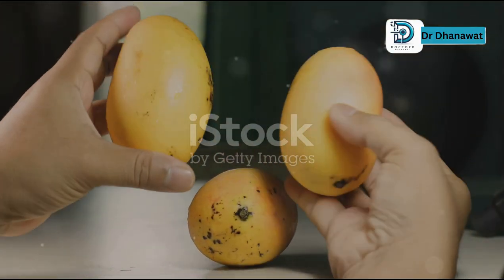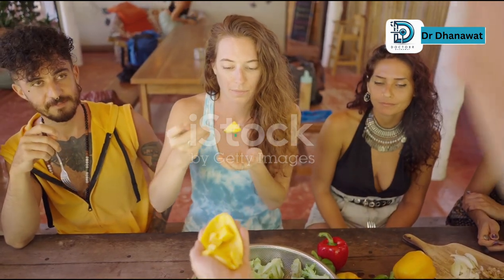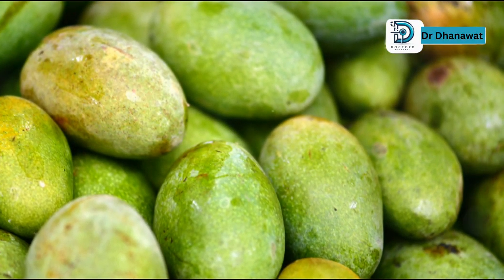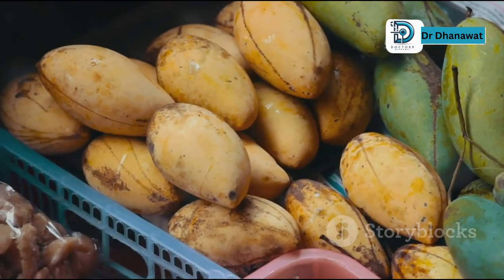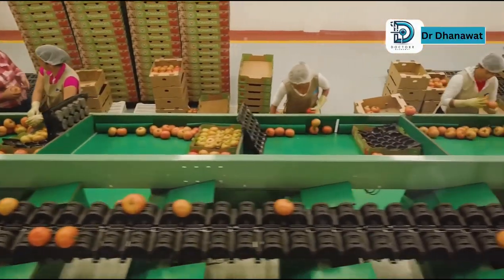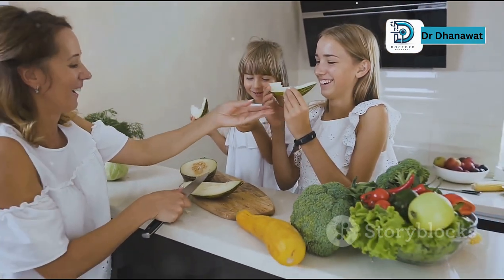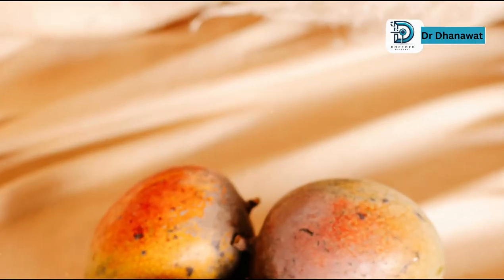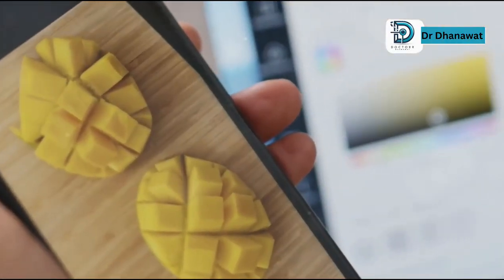Don't Make These 3 Mango Mistakes!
**Title: Don't Make These 3 Mango Mistakes!**

**Description:**

Are you a mango lover? 🍋 Watch out for these common mistakes when enjoying this delicious fruit! Learn how to choose, store, and prepare mangoes like a pro. Avoid these pitfalls and make the most out of every juicy bite.